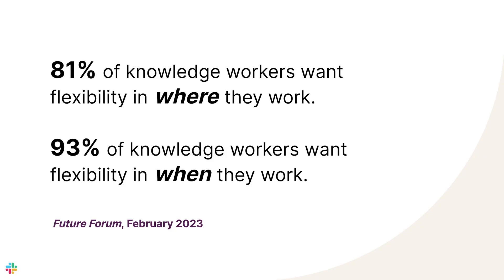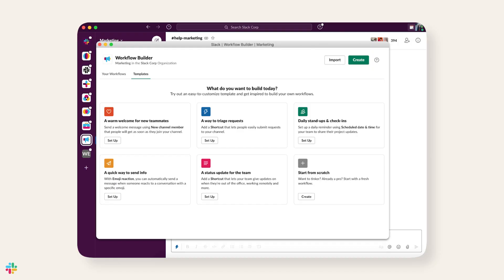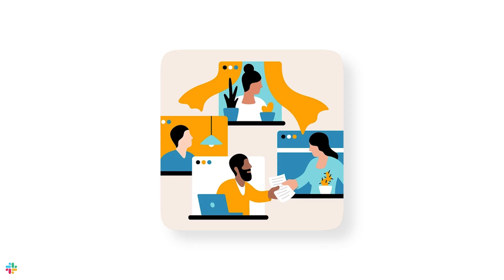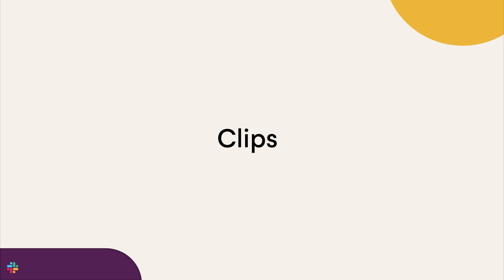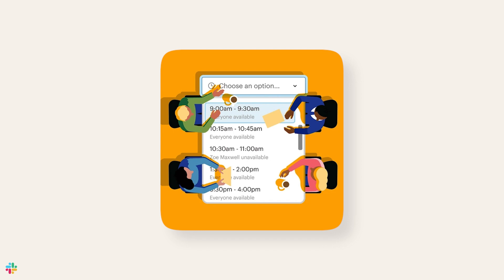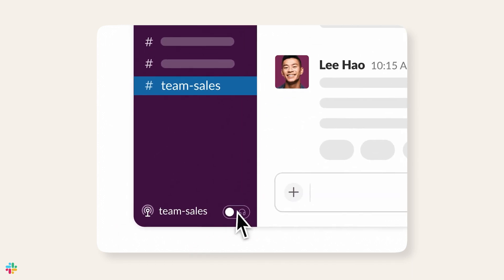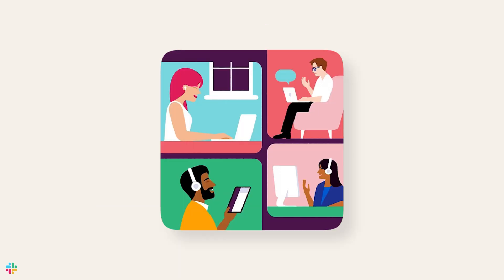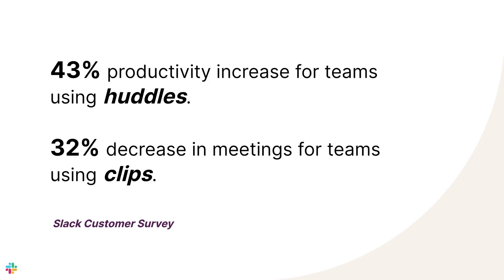3 ways to replace meetings using Slack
3 ways on how to use Slack to replace meetings using automated, no-code workflows, audio and video clips and huddles, right inside Slack.

❗Save 50% on Slack Pro for 3 months!

0:00 Why your team wants fewer meetings
0:22 The cons of meetings
1:14 Best workflows to replace meetings
2:08 How clips can replace meetings
2:50 Why huddles can replace meetings
3:59 How Slack replaces meetings internally
4:41 Save 50% on Slack Pro now (click the icon above!)

ABOUT SLACK:
By bringing people together to work as one unified team, Slack transforms the way organizations communicate.